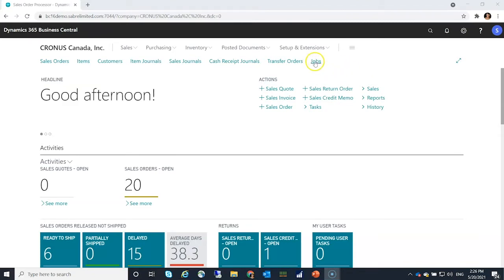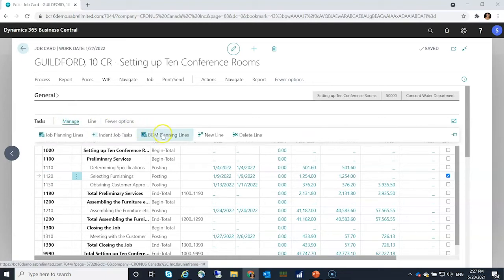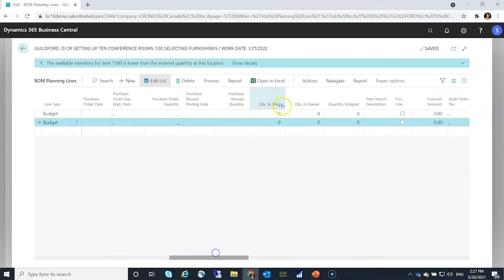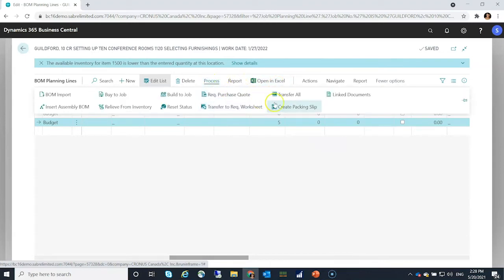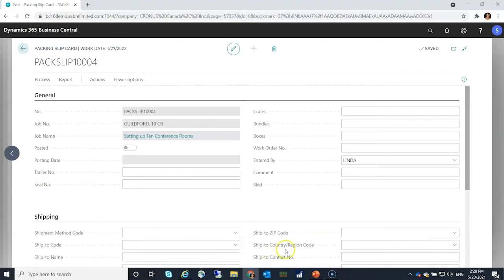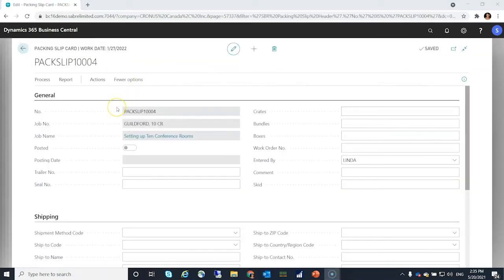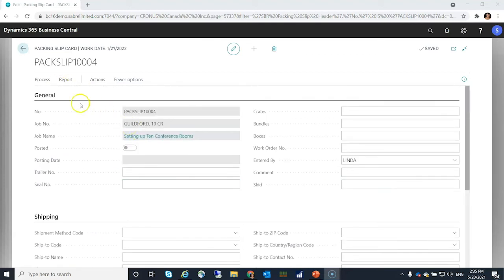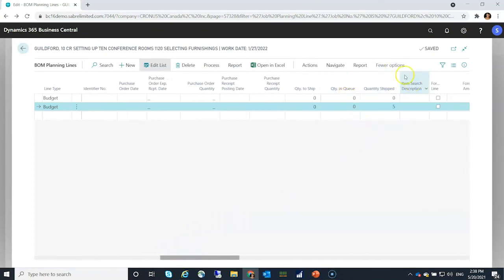Create a Packing Slip | Sabre Engineer-To-Order (ETO)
A pitfall customers find with Business Central is the inability to ship and create a packing slip from a Job. Whether it is to ship a Finished Good or Spare parts to support a job, users had little to no options. Sabre ETO has enhanced the Planning Lines to be able to indicate items, GL or Text lines to ship. This module gives users the ability to indicate what to ship, what is waiting, what has shipped and print or email paperwork.

⏱️Timestamps:
0:00​ Intro
1:37 Qty to Ship
2:15 Create Packing Slip
3:30 Understanding the Plan
3:50 Print a packing slip

Microsoft Dynamics Business Central, an ERP system from Microsoft with extensive financial, supply chain, warehousing, and production capabilities serving a huge market around the World.

Sabre is the premier reseller of Business Central in North America which a vertical in Manufacturing, providing end-to-end support and implementation services throughout the US and Canada, providing local time zone, English language support from end-to-end.

You can also learn more about our fixed fee business central implementation pricing, specifically for manufacturing companies